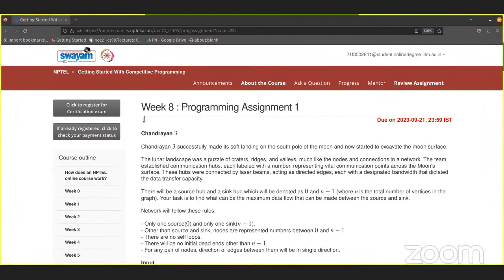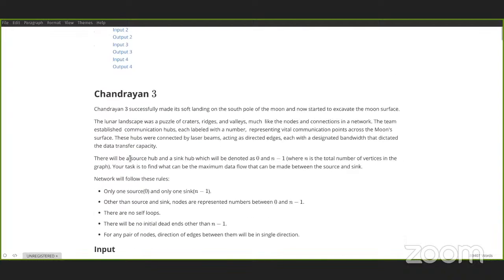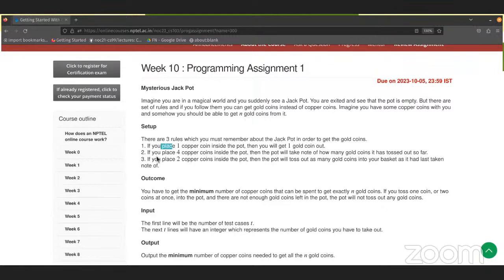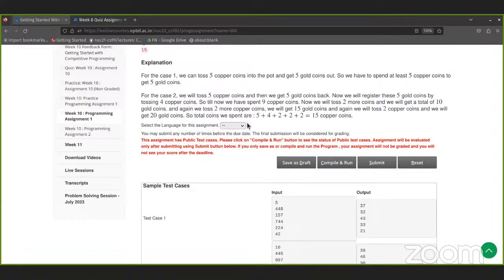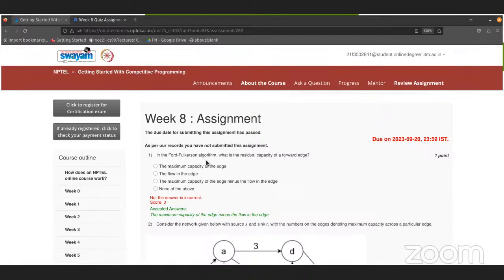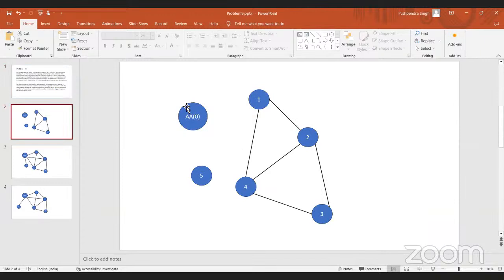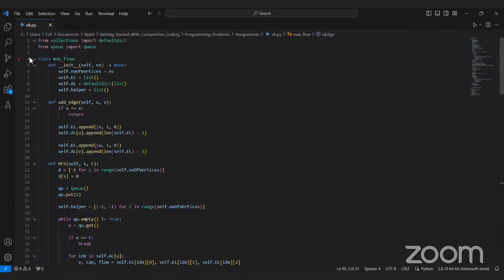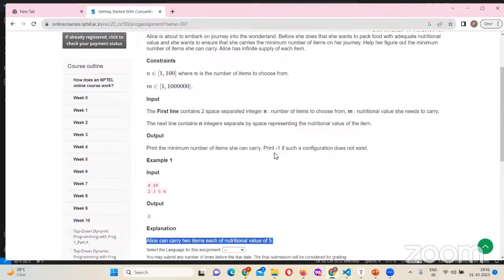Live_Getting Started With Competitive Programming - Session 07